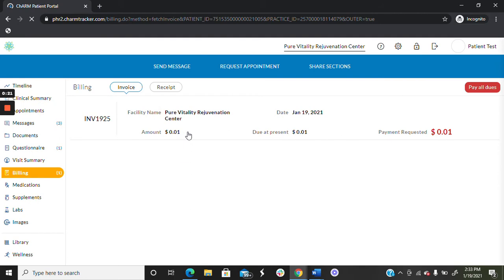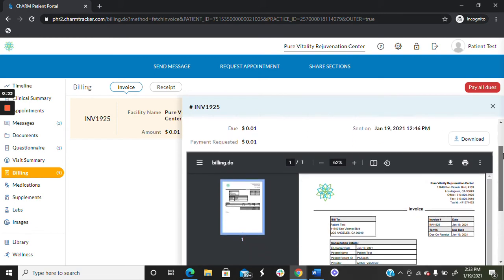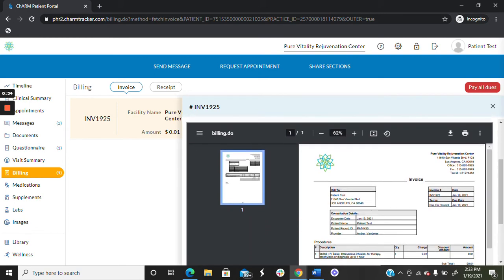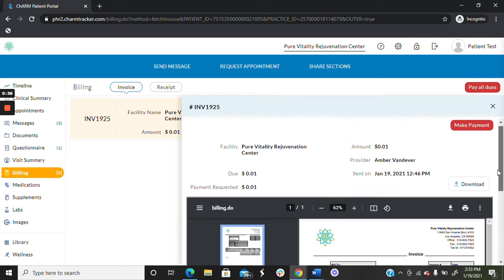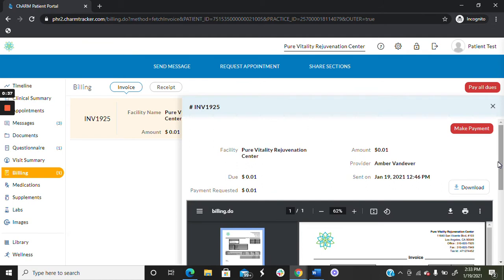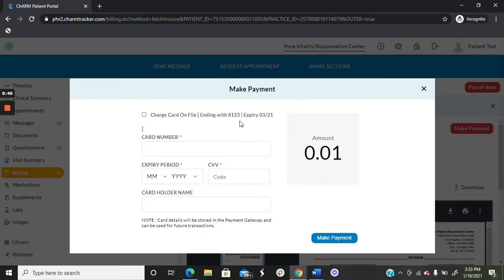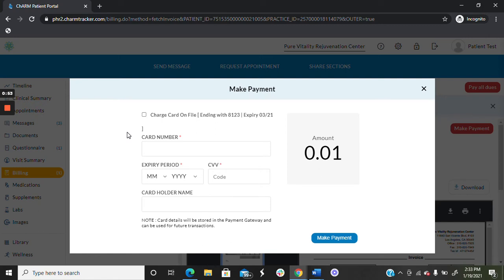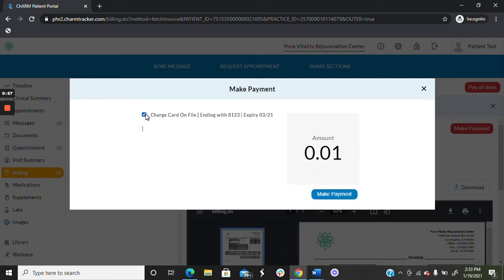How to View / Pay an Invoice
1. Log in to your ChARM Patient Portal.
2. Select the “Billing” button, located on the main menu. Note: there will be a red alert bubble if you have any new or unpaid invoices.
3. Once you are on the Billing page select the “Invoice” tab to pull up the list of all invoices
4. A red dollar amount will appear on any invoices that have an outstanding balance due.
5. Click on the invoice # you would like to view and/or pay.
6. Once the invoice opens you will have the option to “download” it and/or “make payment.”
7. To make a payment, select the “Make Payment” button
   a) Select the “Charge card on file” box if you wish to use the card stored on your account.
   b) Otherwise, key in your card information
   c) Then, select the “Make Payment” button to process your payment. The payment might take a few moments to process. You will see “transaction in process, do not close or refresh” on your screen.
   d) Once your payment has been processed you will be issued a receipt.
8. Access the receipt by selecting the “Receipt” tab (which is located above the listed invoice(s).

At Pure Vitality Los Angeles we offer you the most cutting edge homeopathic medicine that is available and is provided by some of the most highly trained naturopathic doctors and staff . We refuse to use toxic chemicals in our services like Botox or chemical peels, instead we strive to stimulate and support the body’s own rejuvenating ability.

Some of our services include:
Nutrient IV Therapies, Vitamin Shots Joint Regeneration Injections, Pain Management and Joint Health and Natural Facial Rejuvenation